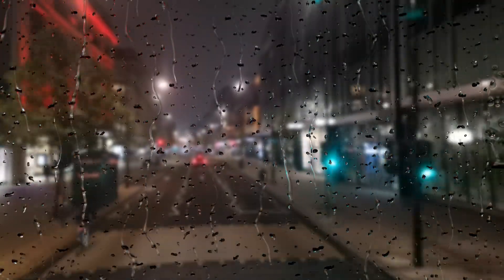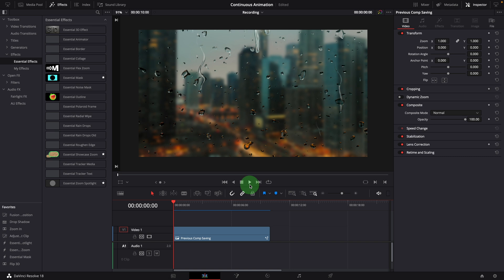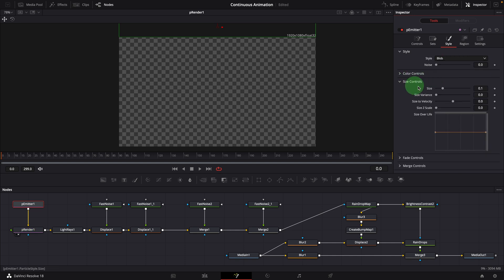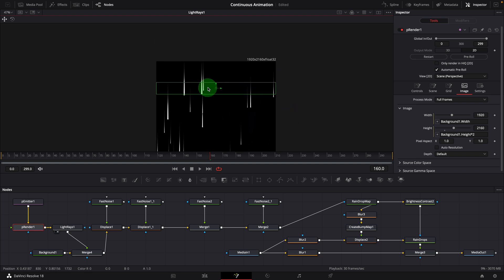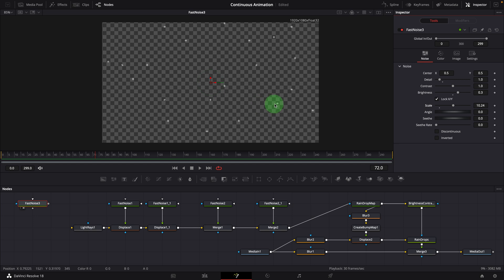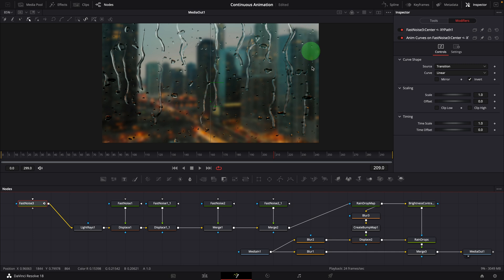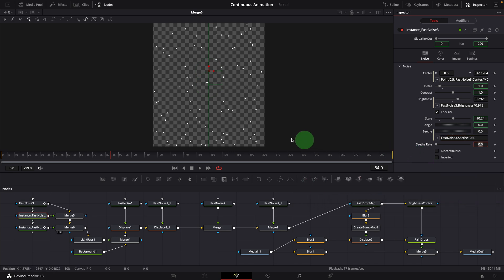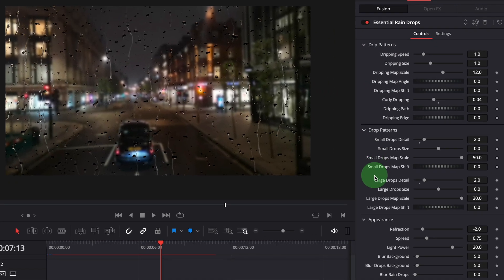Continuous Raindrop Dripping Animation Effect in DaVinci Resolve - FREE Template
00:00 Intro
00:56 The Issue
02:41 Using Particles
06:16 Using FastNoise
12:40 Updated Template